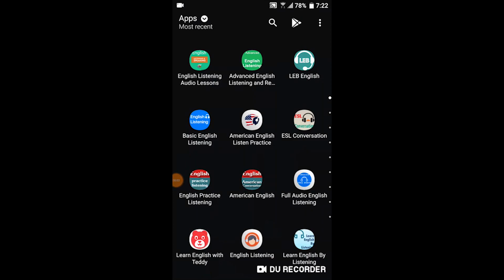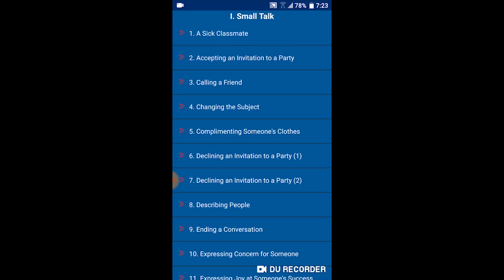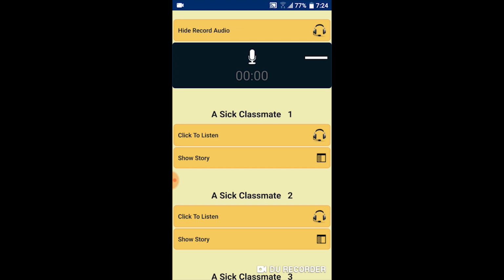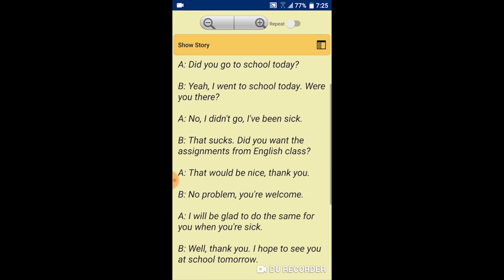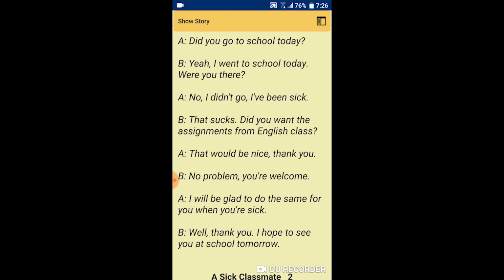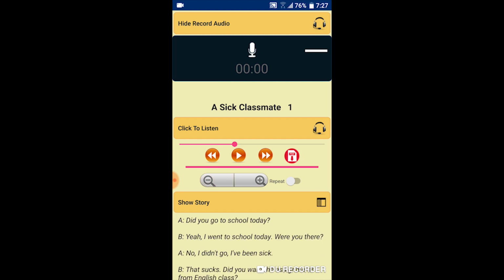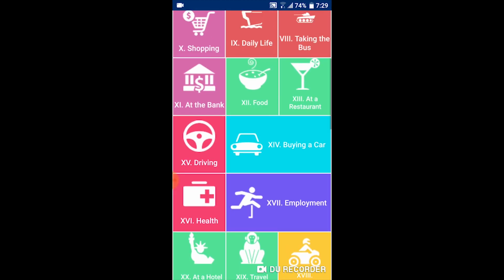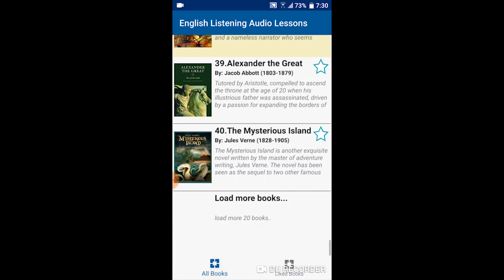English Listening Audio Lessons - App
This session throws light on "English Listening Audio Lessons", an listening app available on playstore. The session discusses and details the various resources that the user can benefit from.